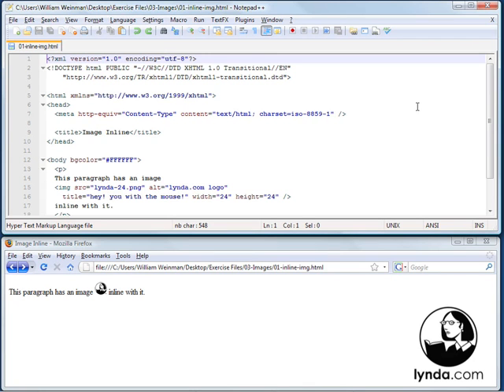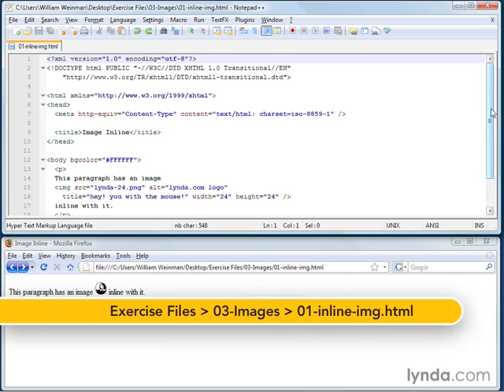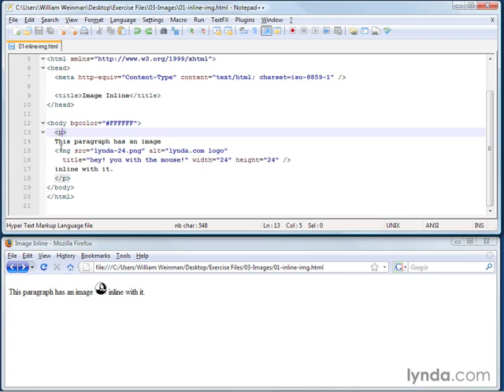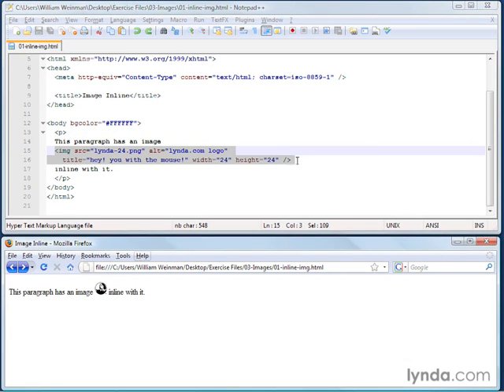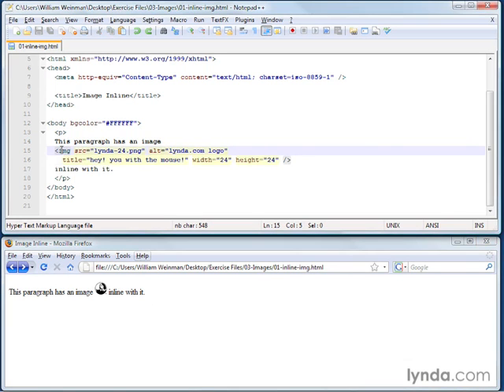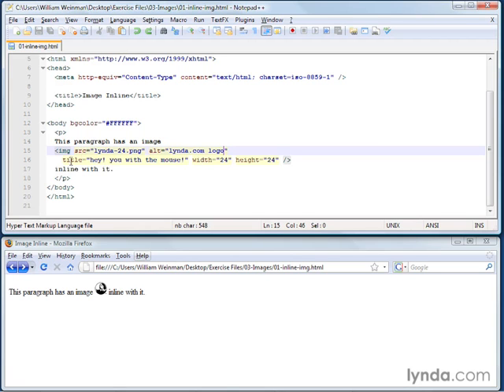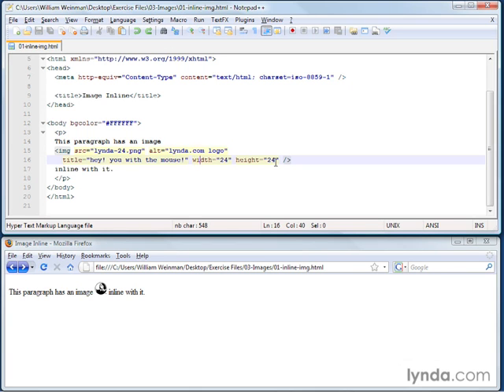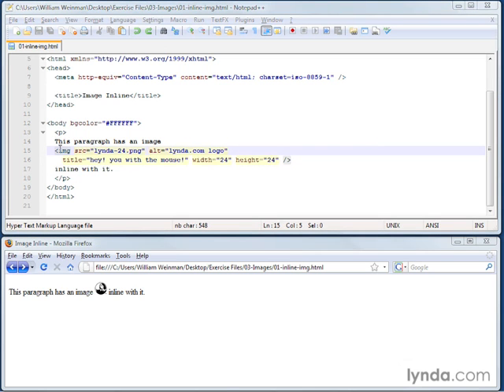03 01 inline image